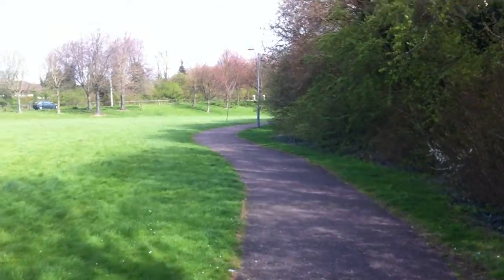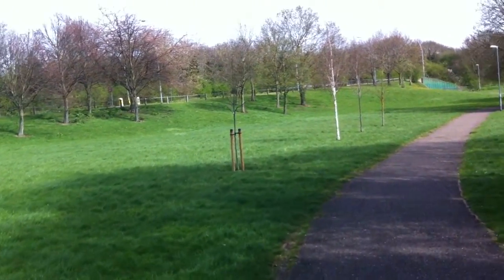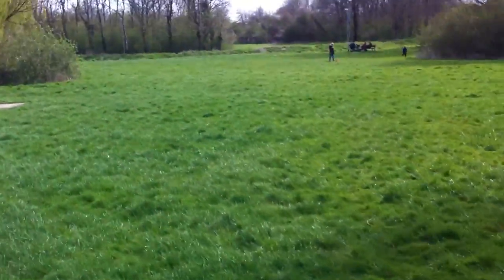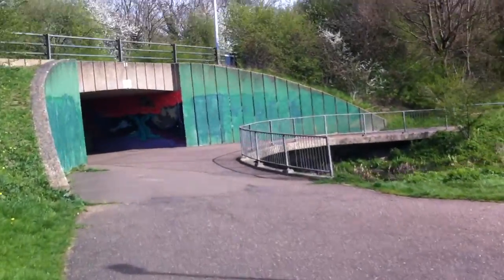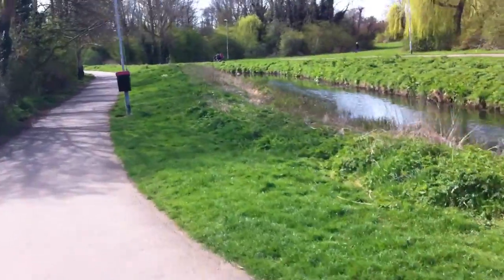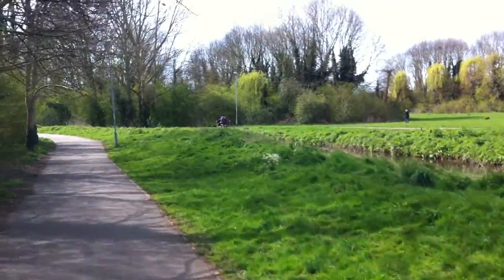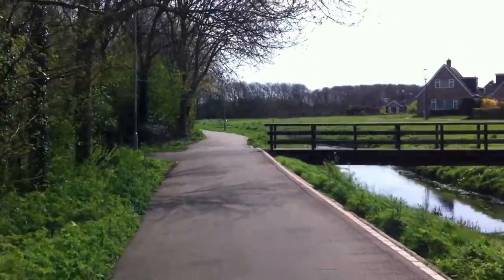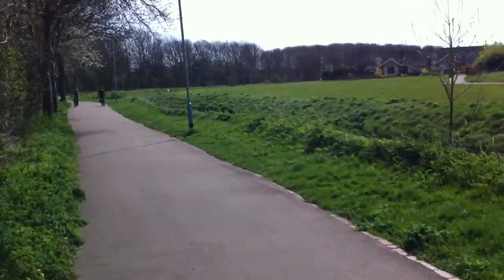Do YOU use Werrington Meadow?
Werrington Meadow is well use by local residents and myself and the local FOCUS team have worked hard over the years to ensure that the high standard is maintained. BUT if you have a thought or view please let me know below!